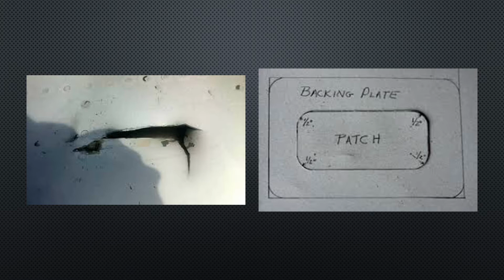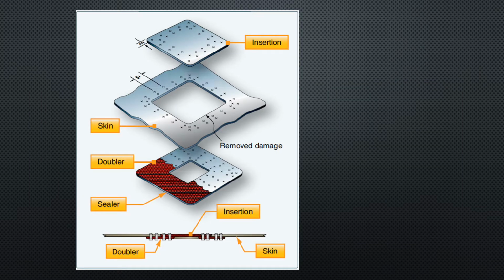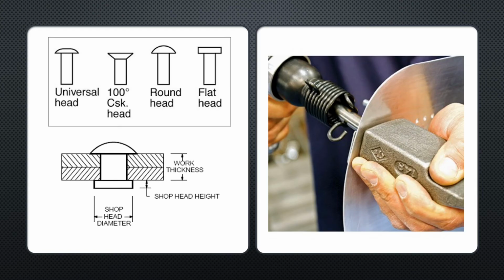Sheet Metal Repair Presentation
Requirement for AMNT 270, assignment 2.4